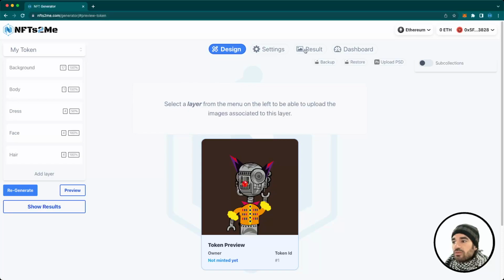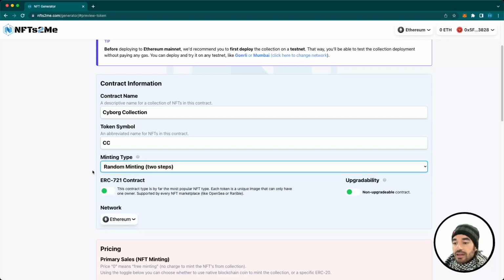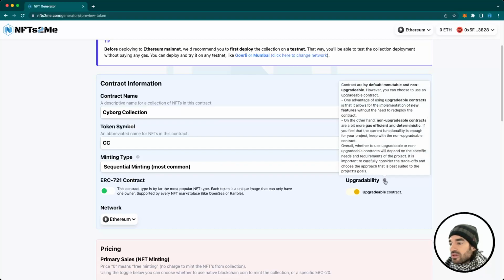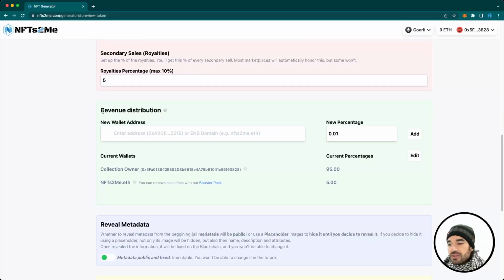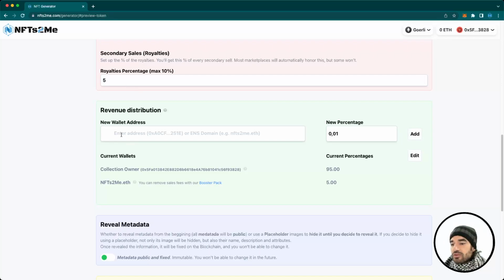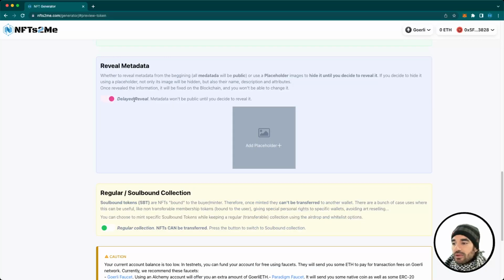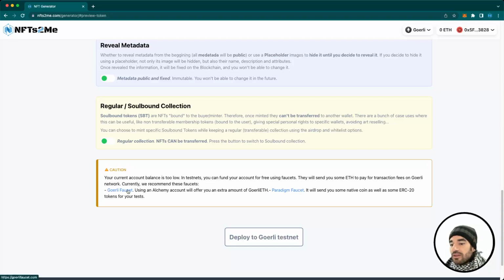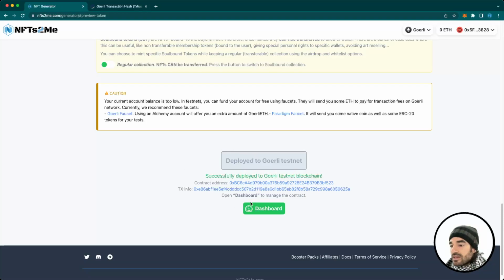How to deploy a collection to the testnet on Ethereum Goerli + Goerli Faucet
In this video we explain how to deploy a collection of smart contracts on the Goerli testnet, using the Goerli faucet to get test funds.

Goerli is a testnet, which allows creators to try and test their projects before releasing them on the mainnet. The Goerli faucet is a service that provides free test funds to users who request them, making it easy for creators to get the necessary funds to test their apps on the Goerli testnet.

🎨 CREATE NFT PROJECTS | ZERO CODE | EASILY! 🎨

🔥 Our goal is to make the process of creating, deploying, and minting your NFT collections as simple and straightforward as possible, while providing advanced and unique functionalities available for everyone. 🔥